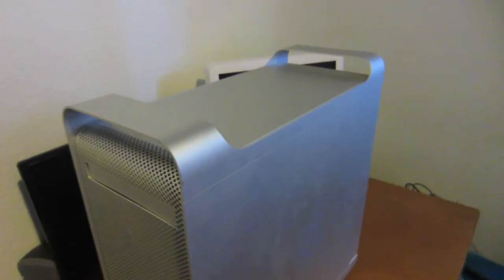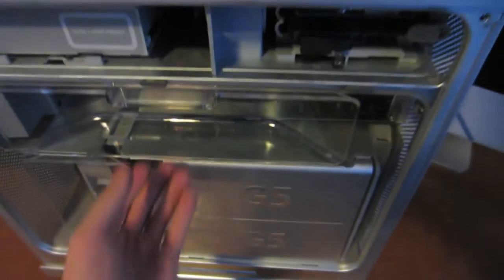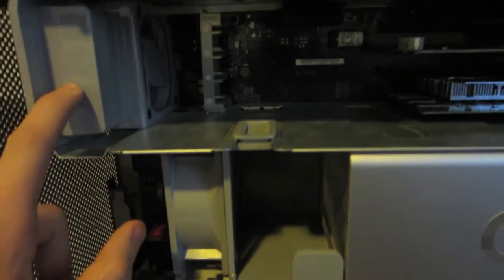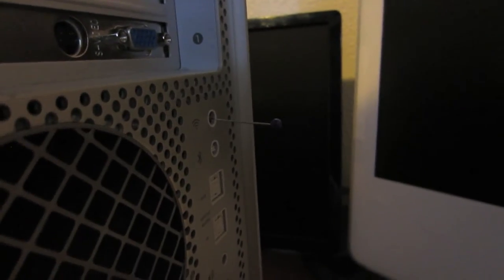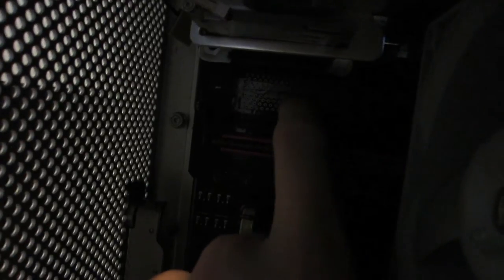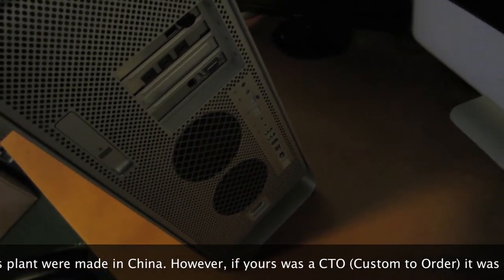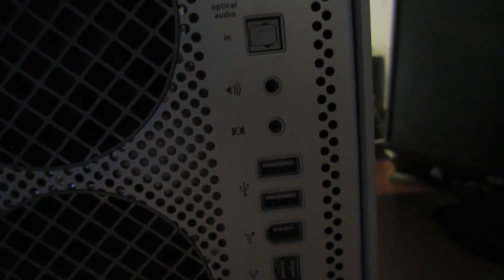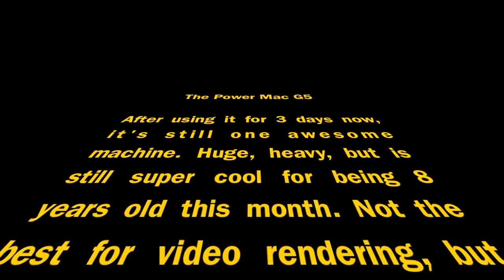Power Mac G5 - DP2.0/PCI/2GB/160GB/R9600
Had to make a video of the G5! This is a badass computer. I've never had one, so it is cool to actually have one and use! I've been learning some about Logic Pro 9 and the G5 makes a excellent computer for music editing, but not video editing!

Some videos should be coming up in the future, like a 22" cinema display I have coming that will need to be fixed. Maybe more on the "PowerPC in 2013" ordeal but more than just me talking to the camera.

PMG5/DP2.0/PCI/2GB/160GB/R9600